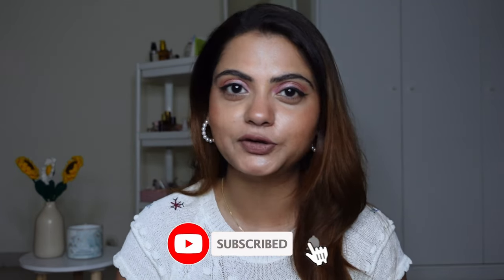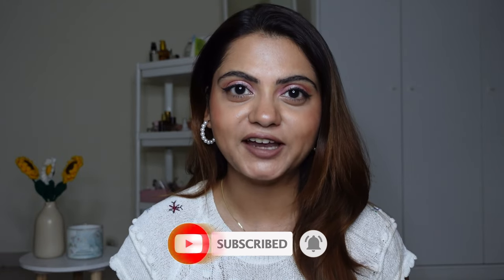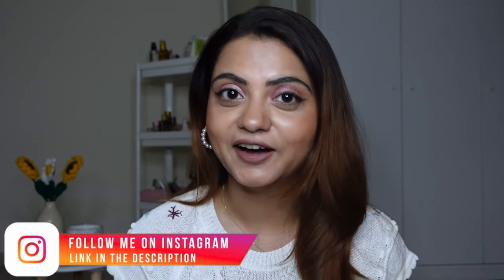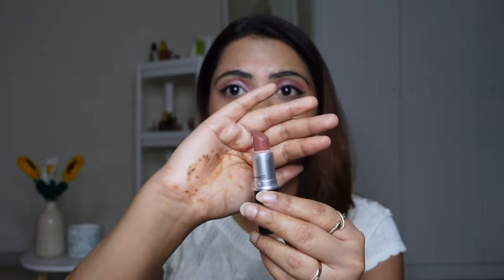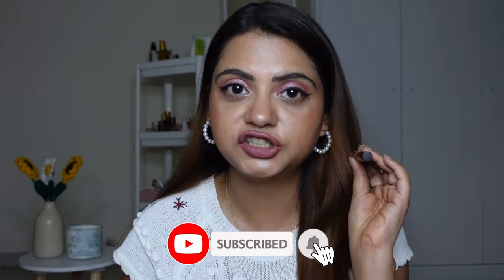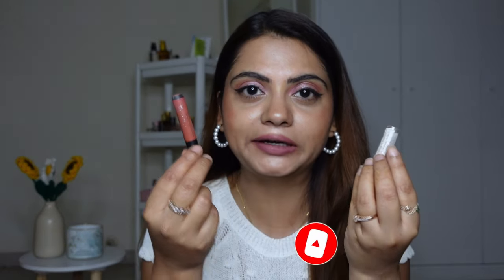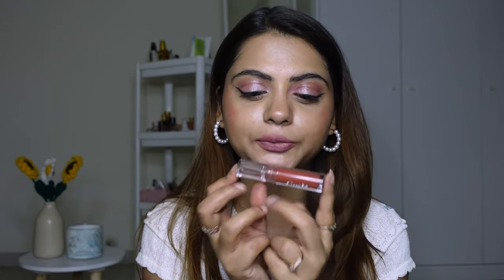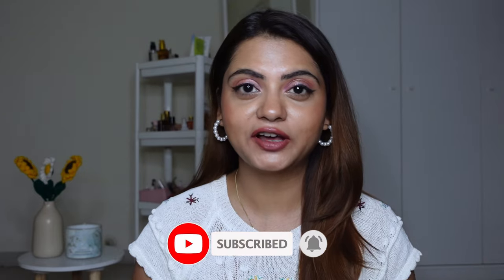My Favourite *NUDE LIPSTICKS* for Summers💄☀️ ALL SWATCHES 💋Nykaa, Maybelline, Lakme, Praush & More